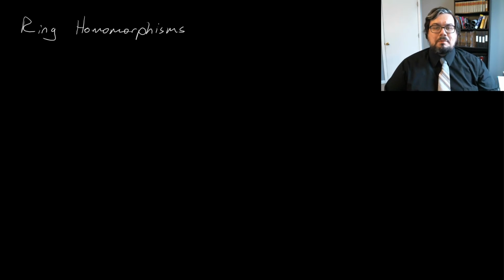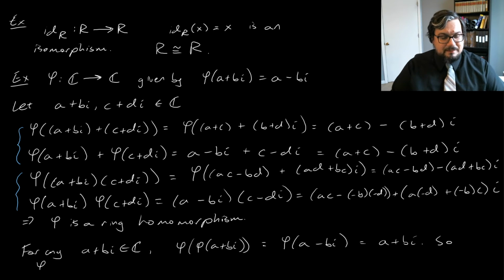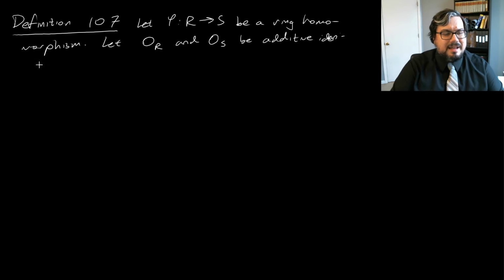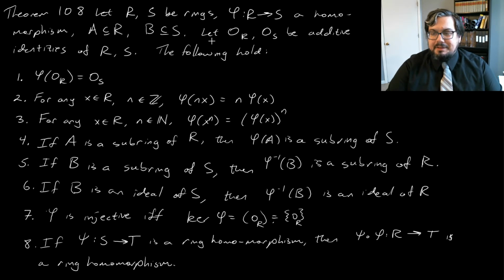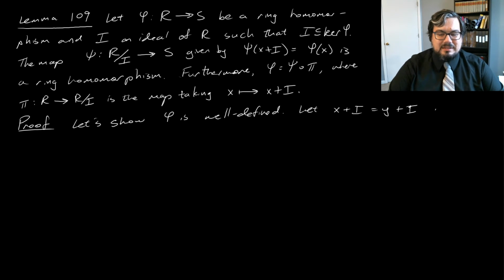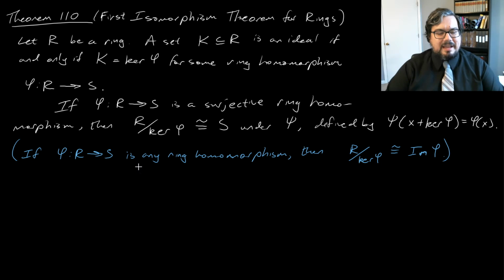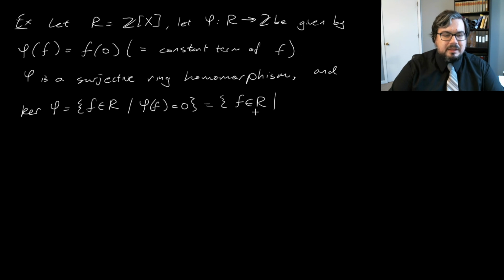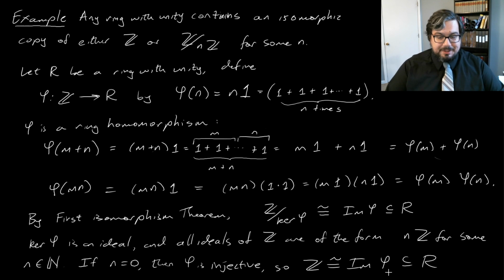Ring Homomorphisms | Modern Algebra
This video covers the concepts of ring homomorphisms and isomorphisms, including their basic properties and the First Isomorphism Theorem.